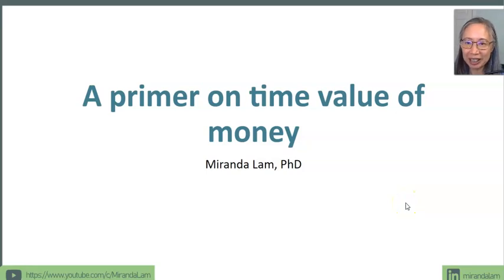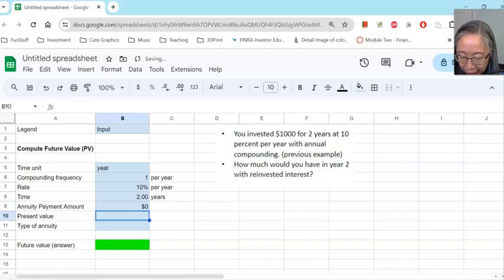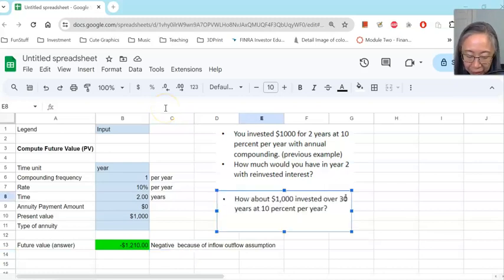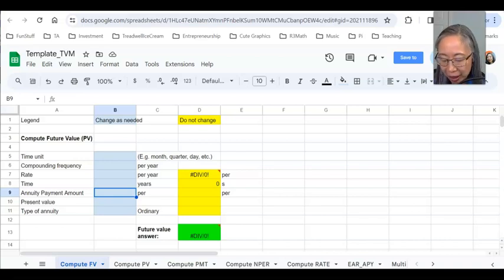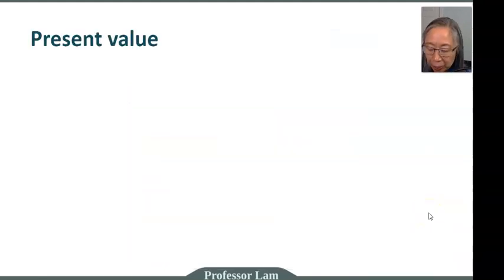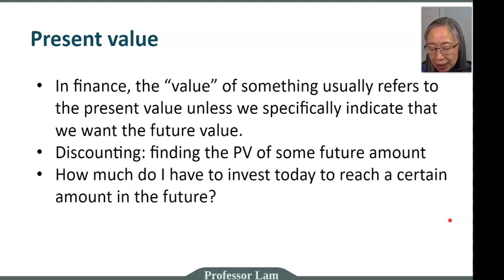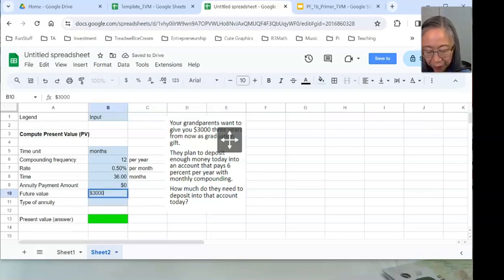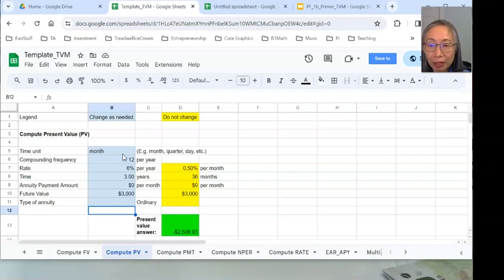Personal Finance: A primer on time value of money (3 of 4)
This video continues with more examples to demonstrate how to use spreadsheet to compute time value of money.